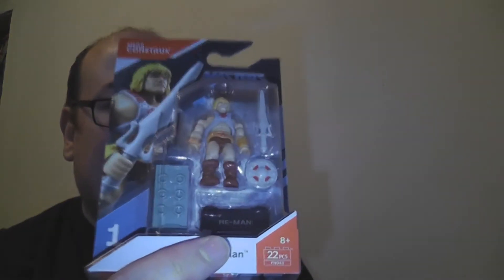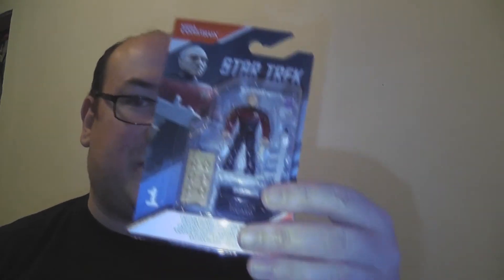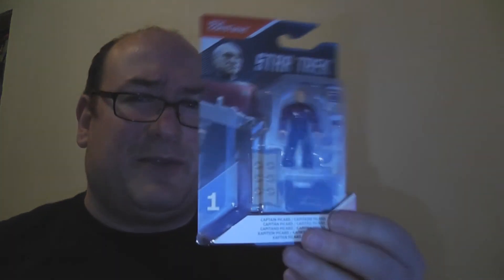Great Buys - Mega Construx Series 1 Mini Figures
While the US always tends to get toys way before we do up here in Canada, usually we eventually get access to them.  Such was the case with the first series of Mini Figures from Mega Construx.